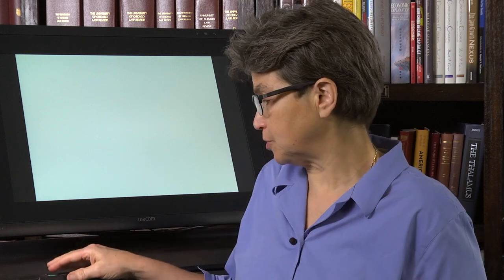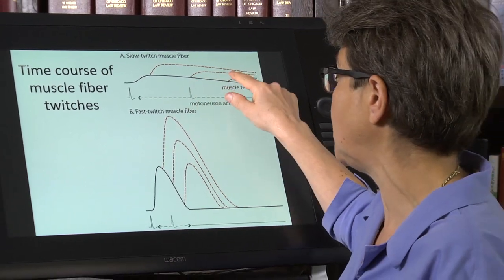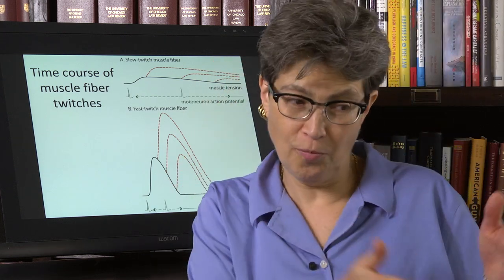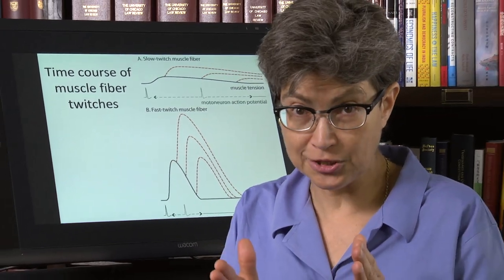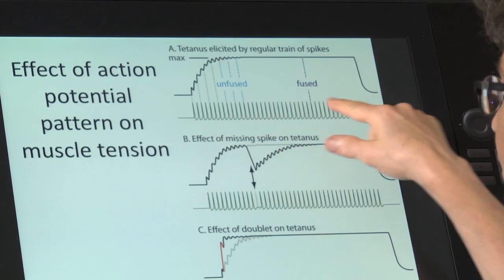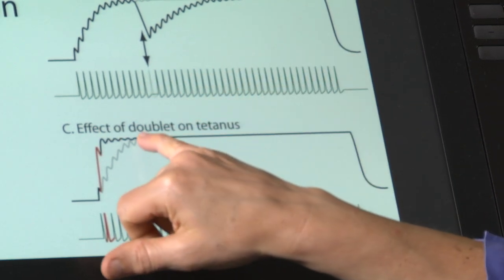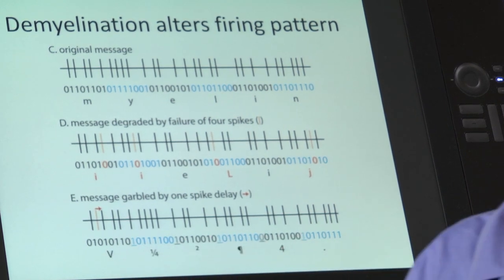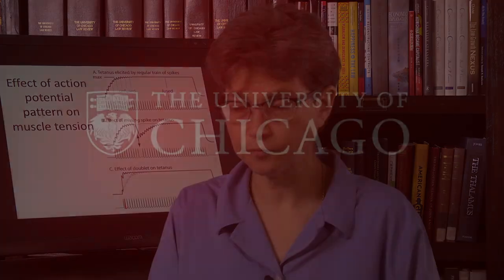16.3 Building Muscle Tension